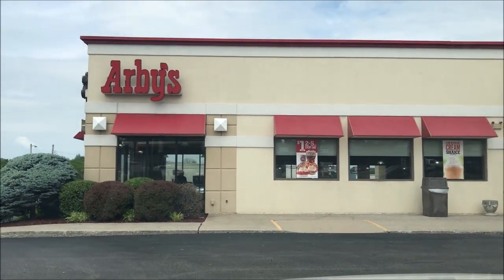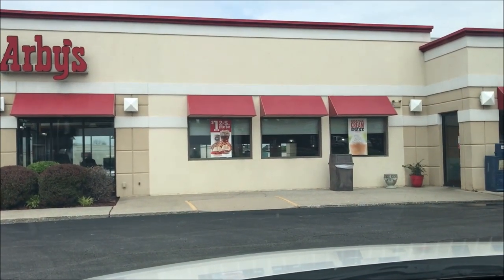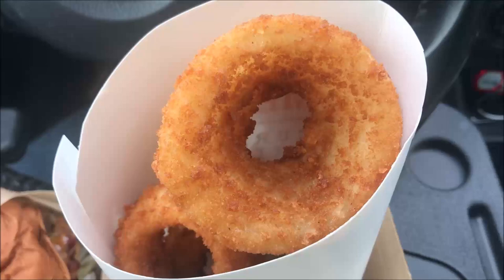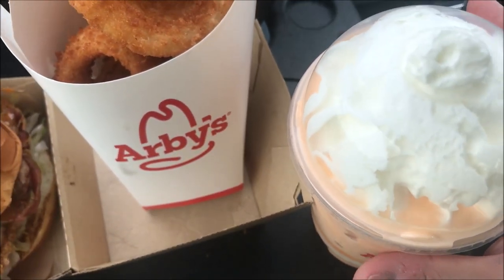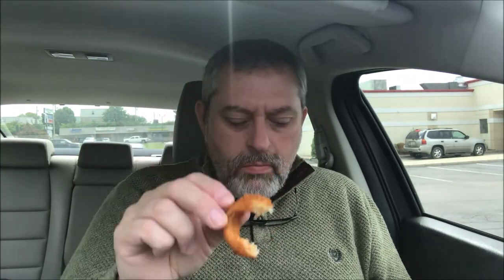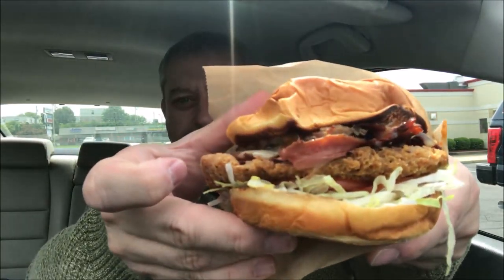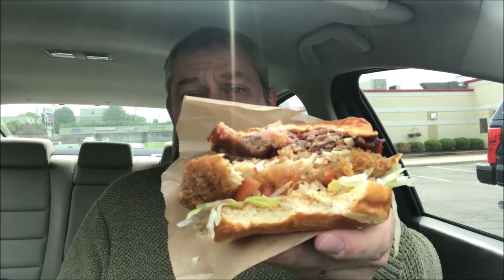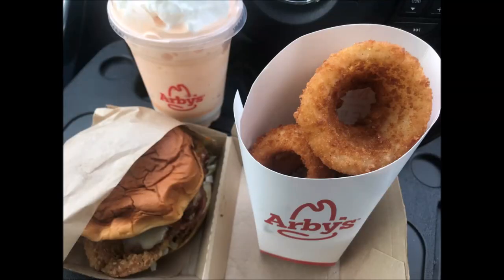Arby’s King’s Hawaiian Big Kahuna, Onion Rings & Orange Cream Shake Review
This is a taste test/review of the Arby’s King’s Hawaiian Big Kahuna, Onion Rings and the limited edition Orange Cream Shake. My total was $13.81.
* King’s Hawaiian Big Kahuna - crispy chicken, sliced brisket, and pit-smoked ham, Swiss cheese, lettuce, tomato, and a sweet and spicy pineapple habanero sauce on a toasted KING’S HAWAIIAN bun.
* Onion Rings - thick-cut, battered and fried until crispy.